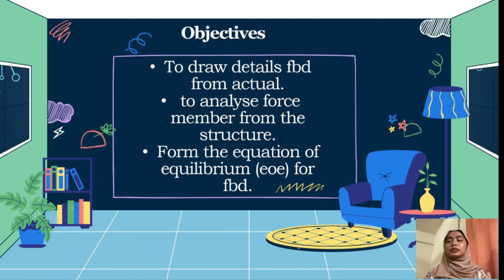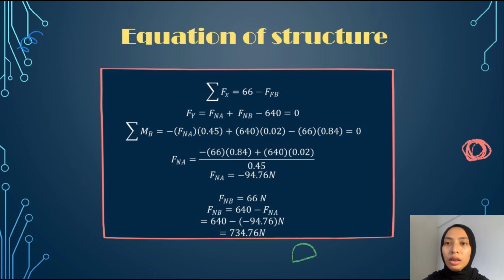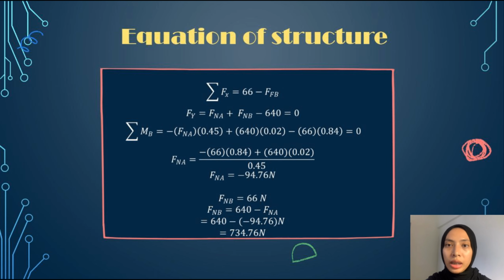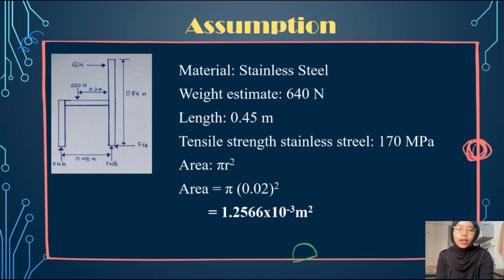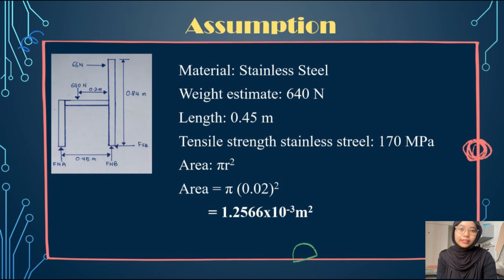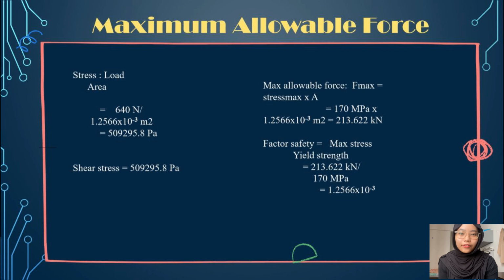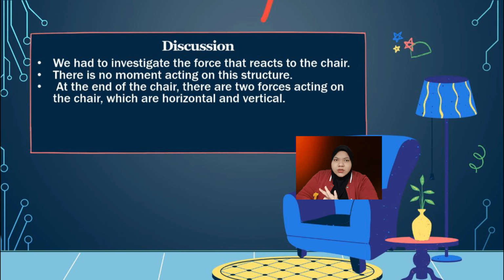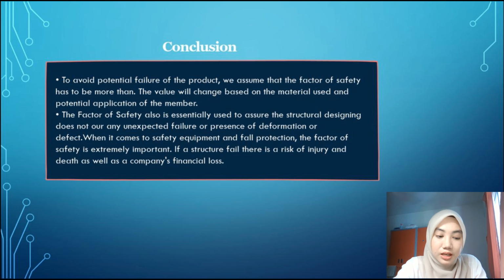Structure Solid Mechanics BMMM2303 Presentation